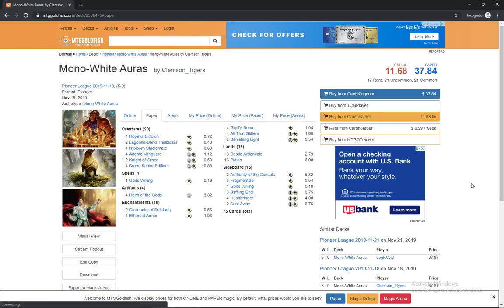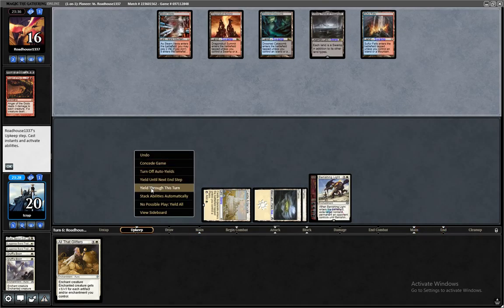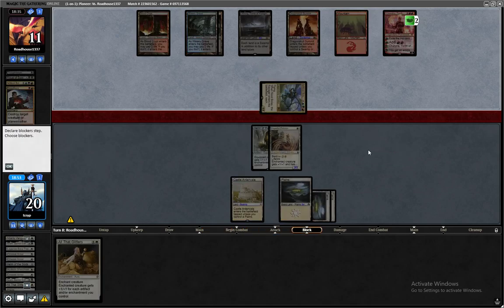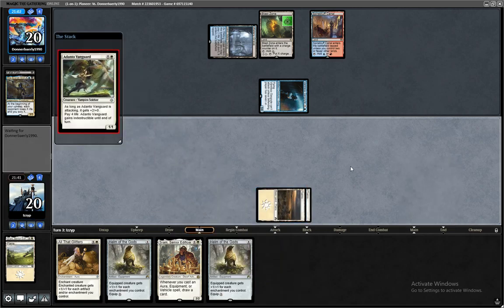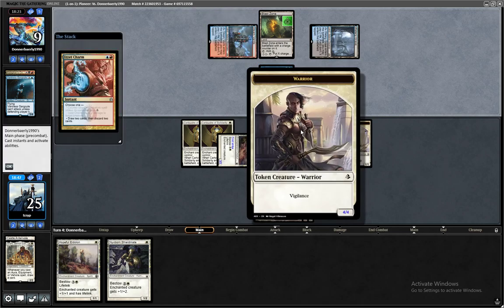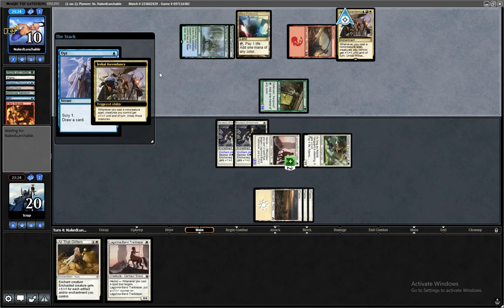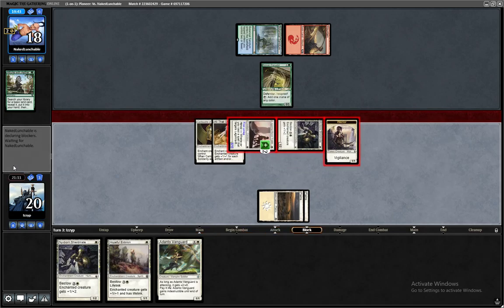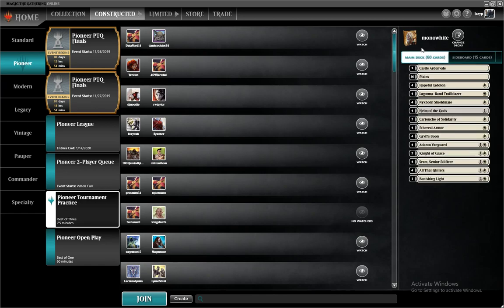10 Dollar Pioneer? Mono White Auras Gameplay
Can you play Pioneer for $10?
As of the video the deck has gone up to $11.69 on Magic Online.

This is a fun and surprisingly interesting deck to play.  Despite costing so little it packs a punch.  This may not be the best deck but it gets you in the door for less than the cost of 3 boosters.